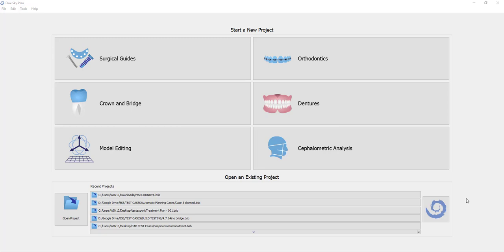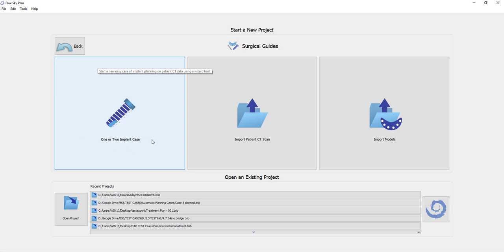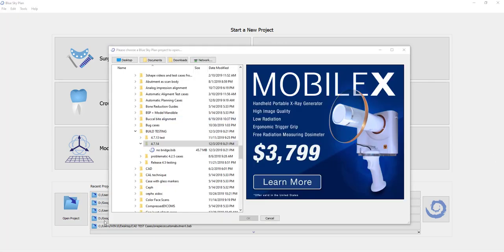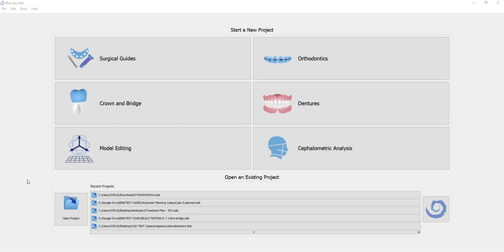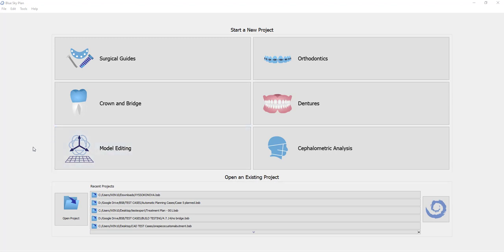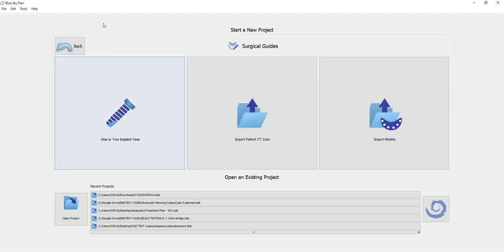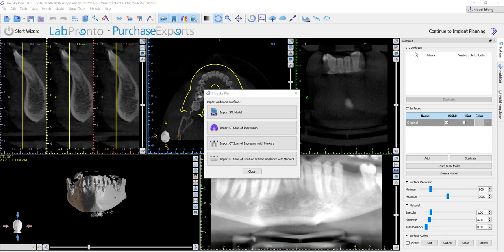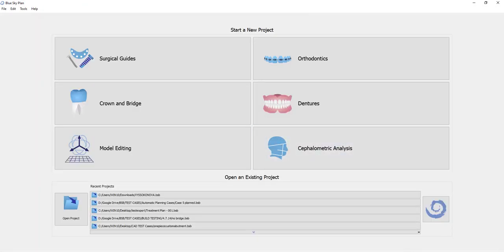BSP 4.7 - Initial Interface and Model Editing Module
This video tutorial introduces the new initial interface and model editing module of the Blue Sky Plan software